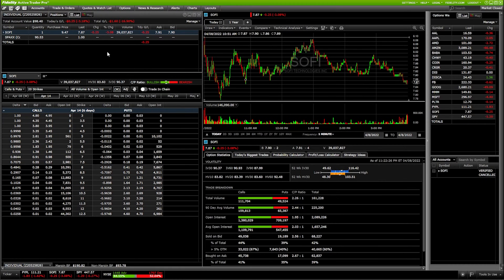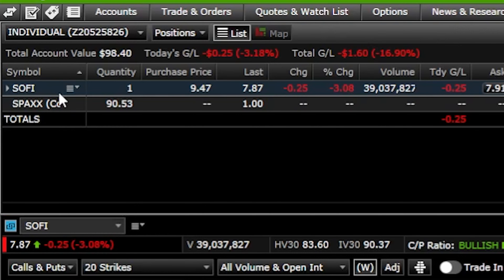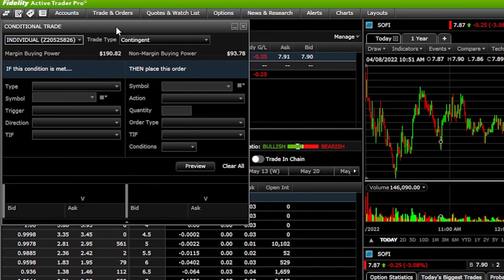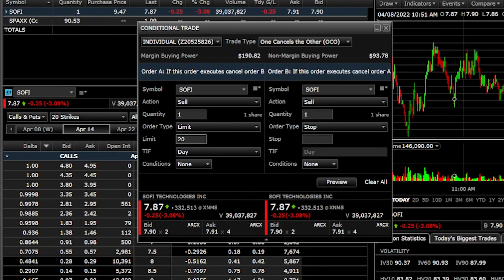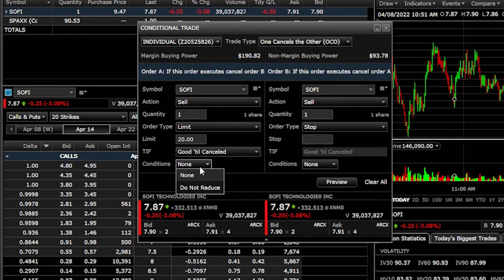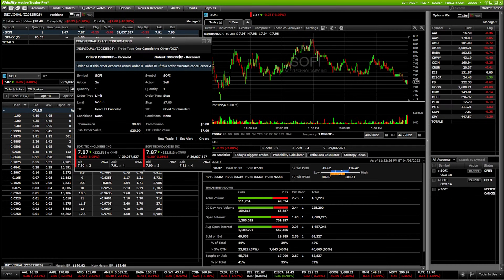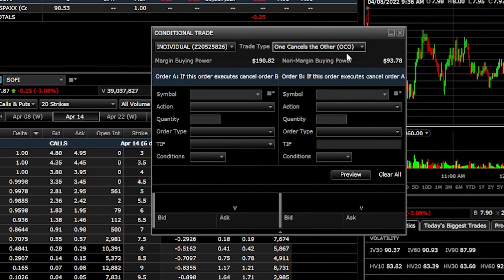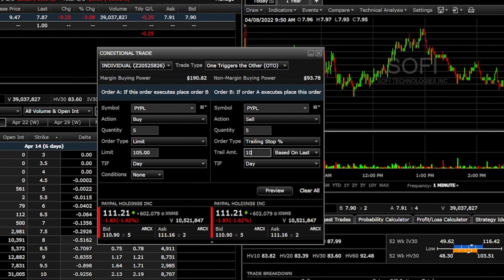How to Place OCO Bracket Orders on Fidelity Active Trader Pro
In today’s video we’ll learn how to place OCO bracket orders on the Fidelity Active Trader Pro trading platform.

Timestamps
0:00 Intro
0:07 What is an OCO Bracket Order?
0:40 How to Place Bracket on Current Position
5:42 How to Cancel Working Orders
6:56 How to Place Bracket on New Position
10:18 One Triggers Another Order

You’ll be able to use bracket orders as a simple way to automate some of your trading. Creating an order ticket to close you out of your position if things go against you, while also placing an order to close you out if you hit your profit target. Whichever order fills first, the other order is automatically cancelled. So basically, you’ve got protection on one side, and a profit taking order on the other.

Throughout this video we'll go through several different examples of bracket orders. We'll create a bracket order on a position we already hold in the account as well as a completely new positions we haven't bought yet.